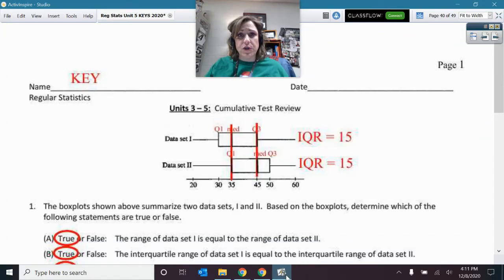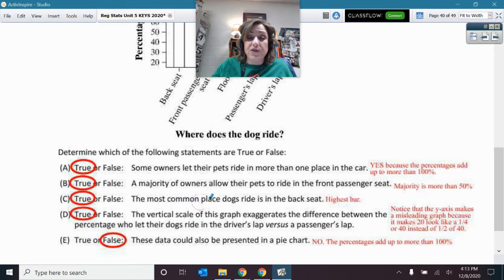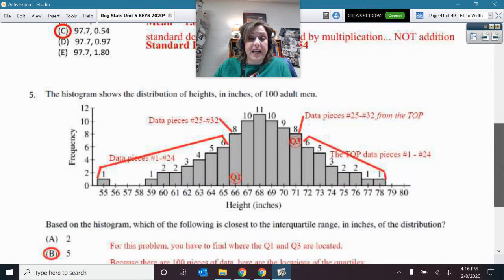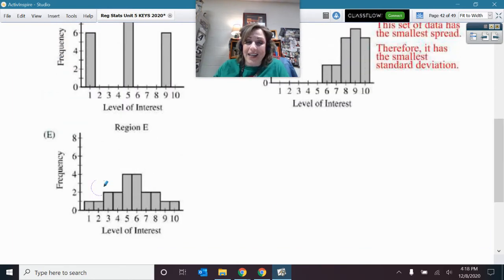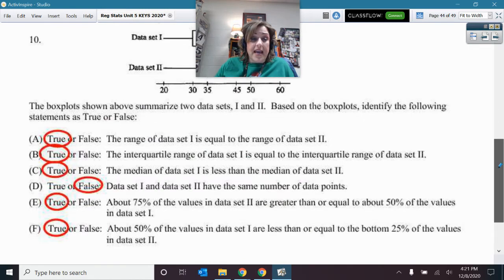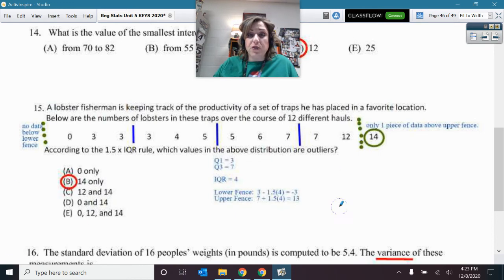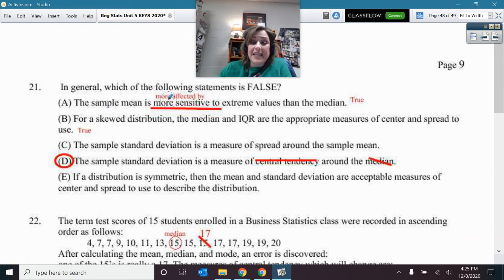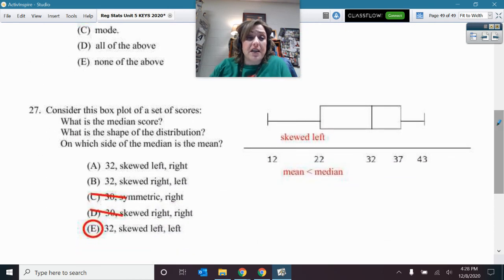Going over Regular Statistics Fall Semester 2020 Review Key VIDEO